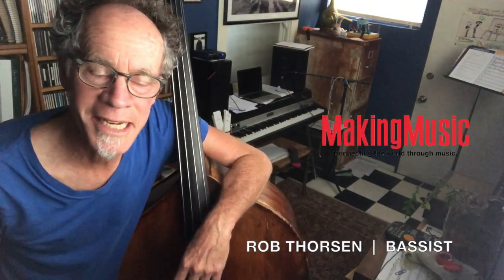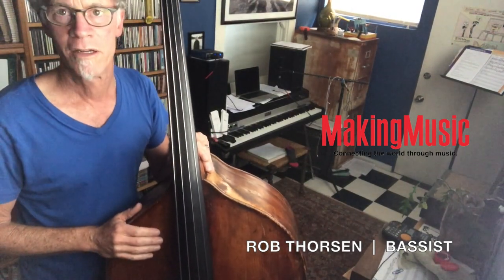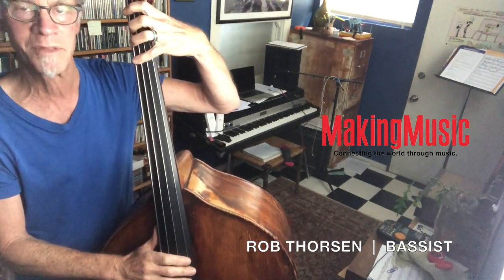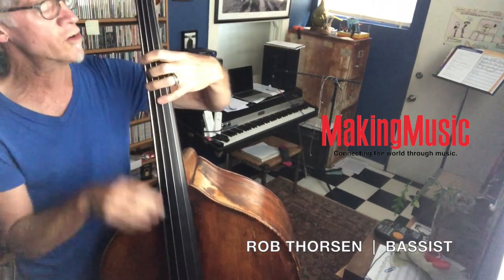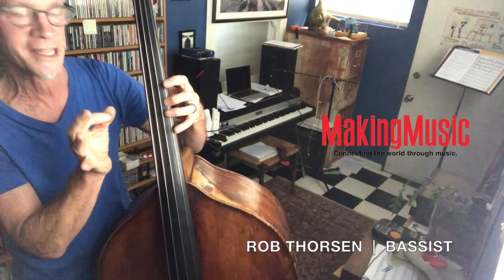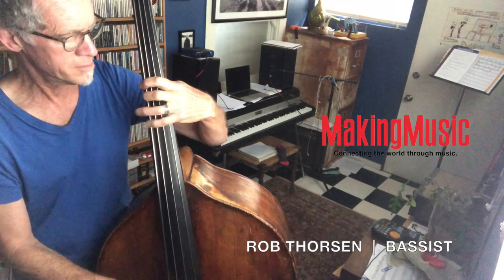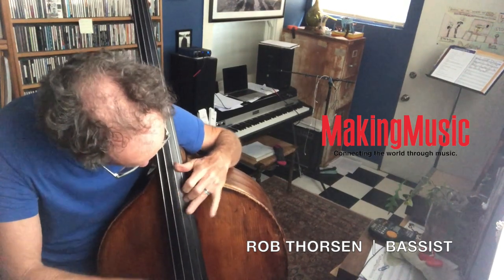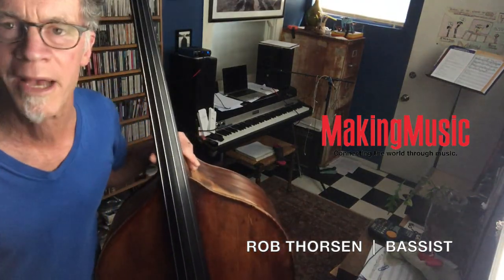Handy Bass Exercise with Rob Thorsen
Professional bassist Rob Thorsen shares handy finger exercises in F-minor Dorian scale.